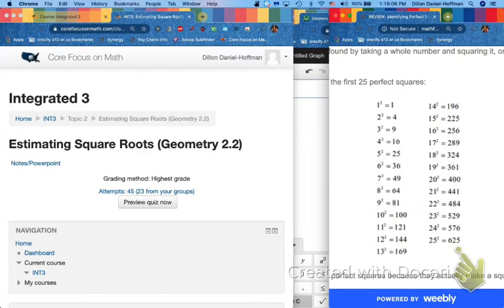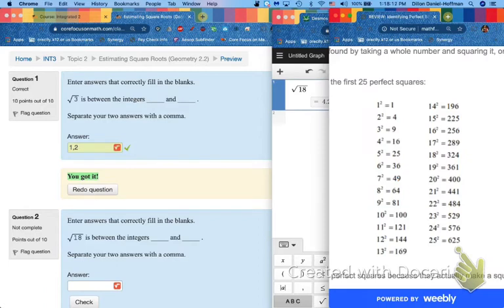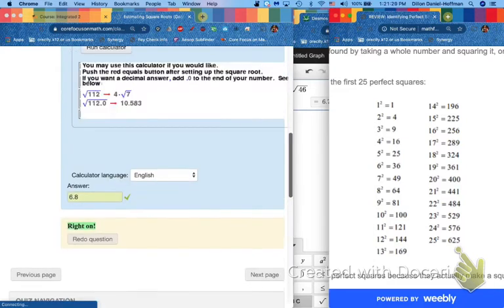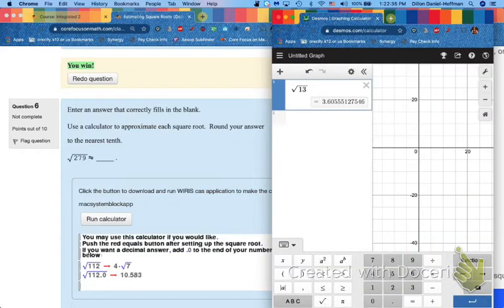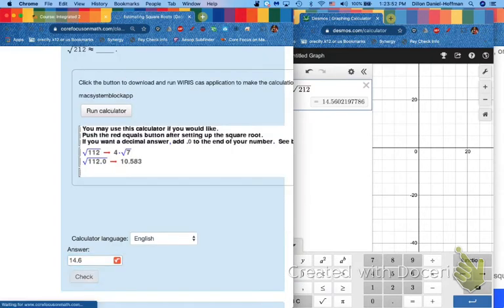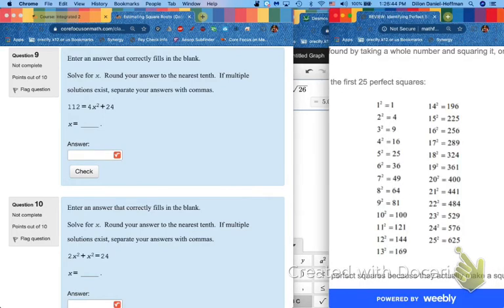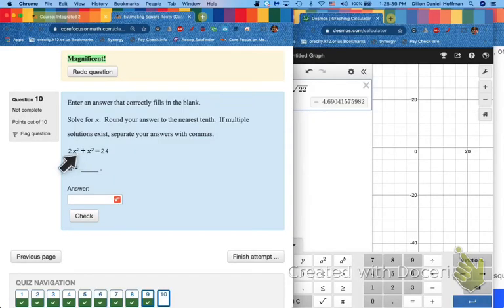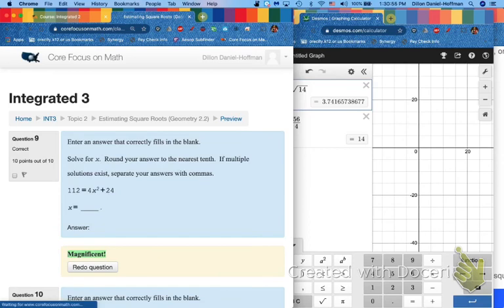Integrated 3 - Estimating Square Roots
This is a tutorial video for my Integrated 3 students to help them complete the Core Focus Classroom Assignment entitled "Estimating Square Roots."